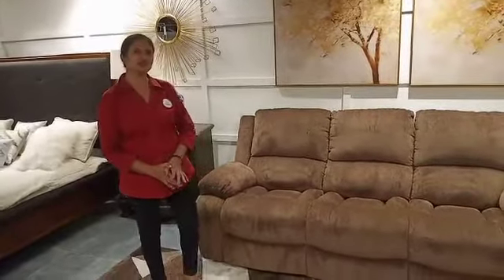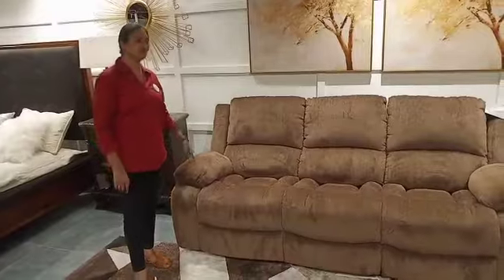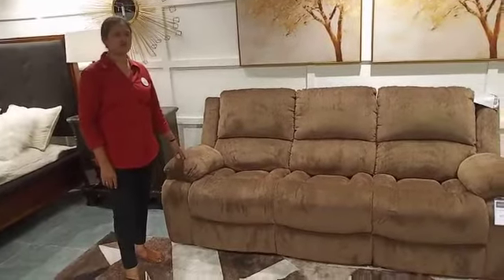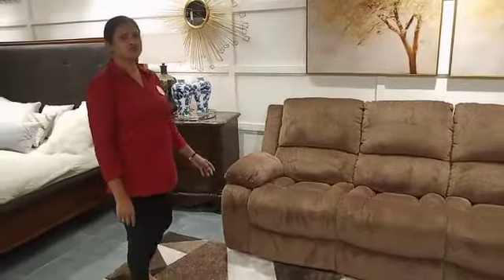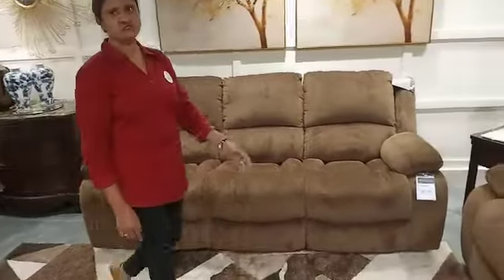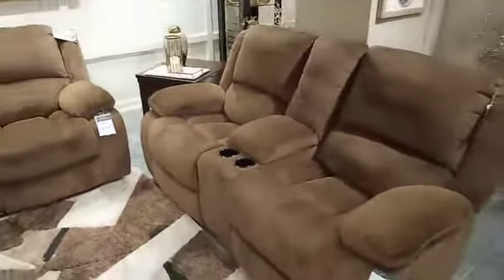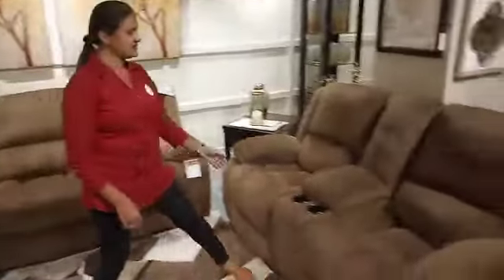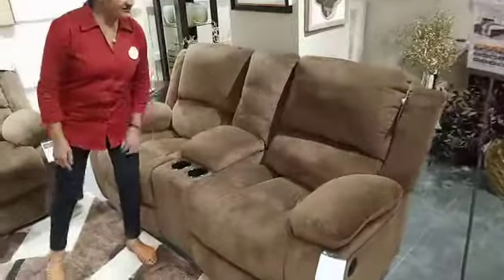KELLERHUASE BROWN HYD BH DURGA